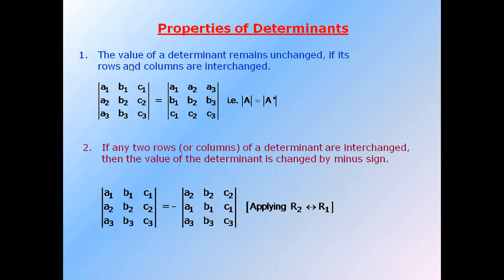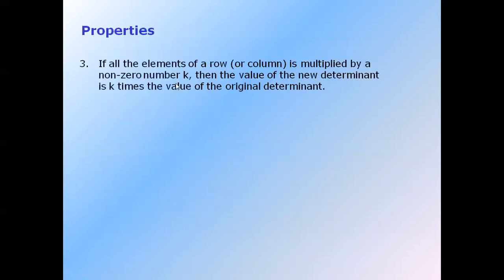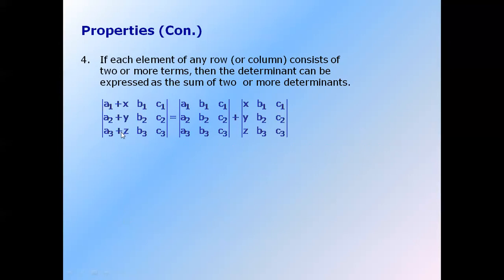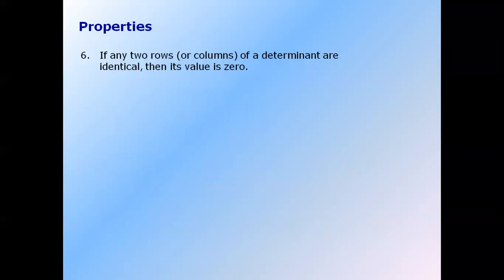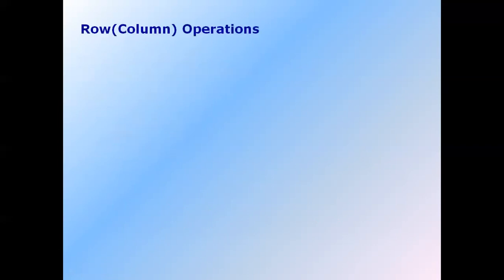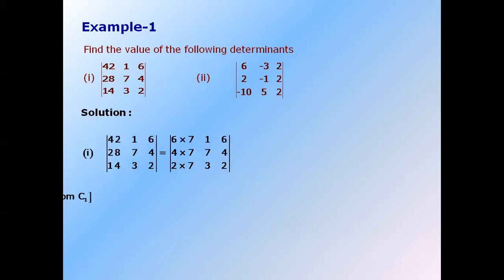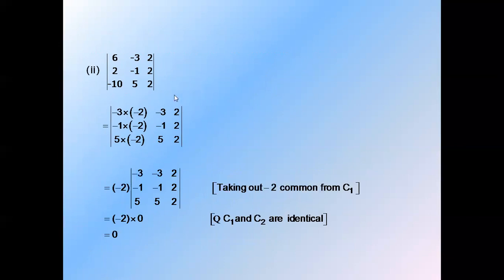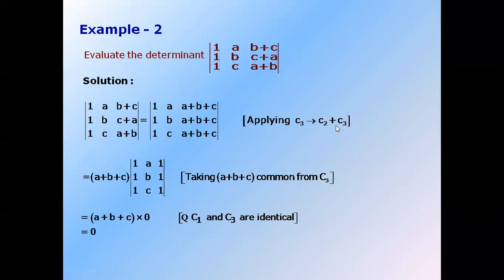St. Wilfred's ACS Panvel. Determinants by Prof. Pratiksha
Properties of determinant online lectures st.wilfred’s College online Classes St. Wilfred education society Panvel # College Navi Mumbai